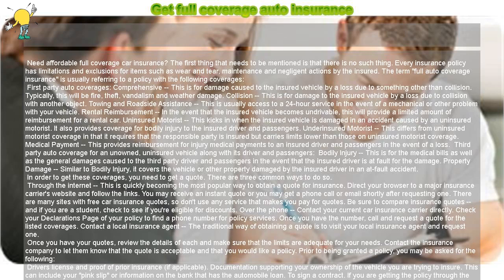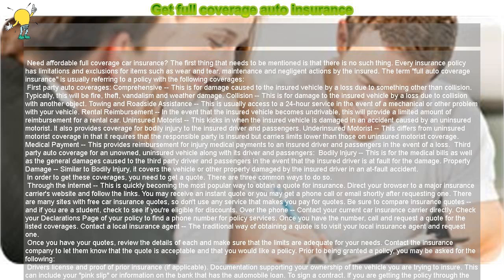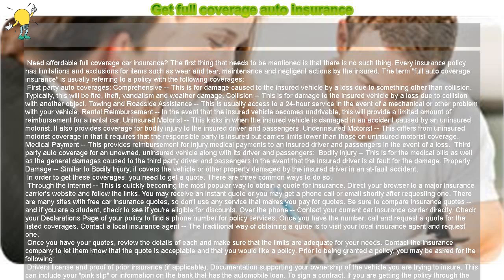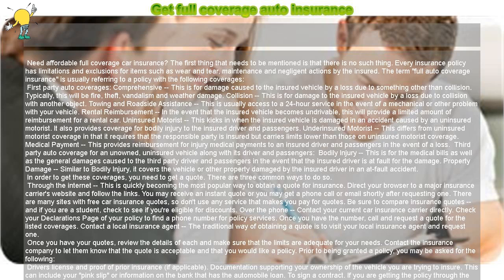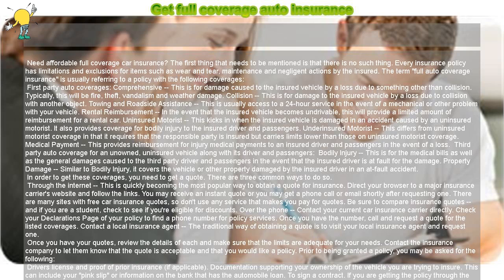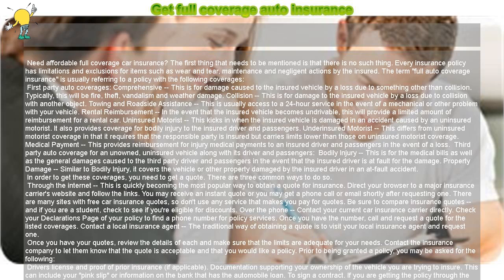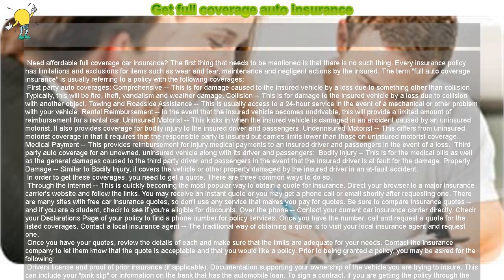How to : Get full coverage auto insurance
Get full coverage auto insurance

 Need affordable full coverage car insurance? The first thing that needs to be mentioned is that there is no such thing. Every insurance policy has limitations and exclusions for items such as wear and tear, maintenance and negligent actions by the insured. The term "full auto coverage insurance" is usually referring to a policy with the following coverages:

 First party auto coverages: Comprehensive -- This is for damage caused to the insured vehicle by a loss due to something other than collision. Typically, this will be fire, theft, vandalism and weather damage. Collision -- This is for damage to the insured vehicle by a loss due to collision with another object. Towing and Roadside Assistance -- This is usually access to a 24-hour service in the event of a mechanical or other problem with your vehicle. Rental Reimbursement -- In the event that the insured vehicle becomes undrivable, this will provide a limited amount of reimbursement for a rental car. Uninsured Motorist -- This kicks in when the insured vehicle is damaged in an accident caused by an uninsured motorist. It also provides coverage for bodily injury to the insured driver and passengers. Underinsured Motorist -- This differs from uninsured motorist coverage in that it requires that the responsible party is insured but carries limits lower than those on uninsured motorist coverage. Medical Payment -- This provides reimbursement for injury medical payments to an insured driver and passengers in the event of a loss.  Third party auto coverage for an unowned, uninsured vehicle along with its driver and passengers:  Bodily Injury -- This is for the medical bills as well as the general damages caused to the third party driver and passengers in the event that the insured driver is at fault for the damage. Property Damage -- Similar to Bodily Injury, it covers the vehicle or other property damaged by the insured driver in an at-fault accident.

 In order to get these coverages, you need to get a quote. There are three common ways to do so.

 Through the internet -- This is quickly becoming the most popular way to obtain a quote for insurance. Direct your browser to a major insurance carrier's website and follow the links. You may receive an instant quote or you may get a phone call or email shortly after requesting one. There are many sites with free car insurance quotes, so don't use any service that makes you pay for quotes. Be sure to compare insurance quotes -- and if you are a student, check to see if you're eligible for discounts. Over the phone -- Contact your current car insurance carrier directly. Check your Declarations Page of your policy to find a phone number for policy services. Once you have the number, call and request a quote for the listed coverages. Contact a local insurance agent -- The traditional way of obtaining a quote is to visit your local insurance agent and request one.

 Once you have your quotes, review the details of each and make sure that the limits are adequate for your needs. Contact the insurance company to let them know that the quote is acceptable and that you would like a policy. Prior to being granted a policy, you may be asked for the following:

 Drivers license and proof of prior insurance (if applicable). Documentation supporting your ownership of the vehicle you are trying to insure. This can include your "pink slip" or information on the bank that has the automobile loan. To sign a contract. If you are getting the policy through the internet, you may need to print and sign a page and mail it to the insurance carrier. If you are going through an agent, you will sign something in the office. If you request a policy by phone, you can expect to receive a form in the mail to sign and return. An insurance policy is a legally binding contract, thus the reason for the signed pages.

 You've now signed up for full coverage insurance! Congratulations!